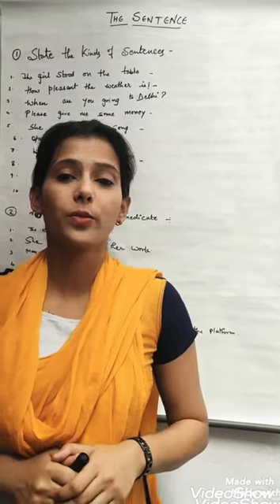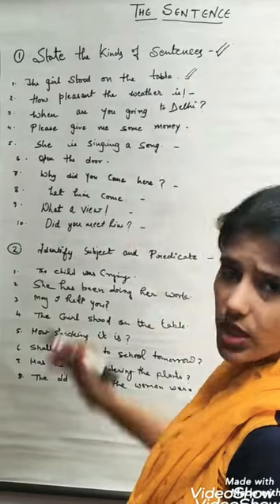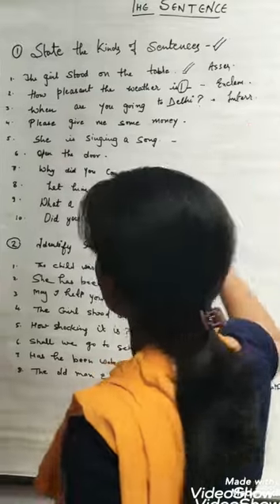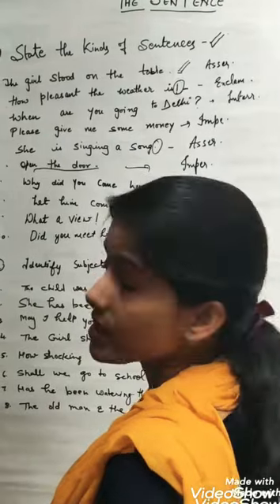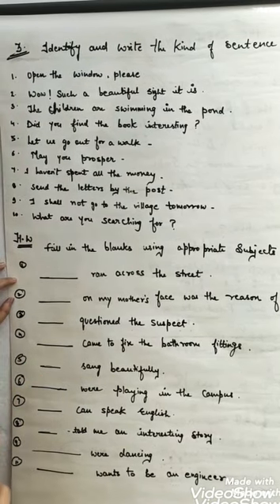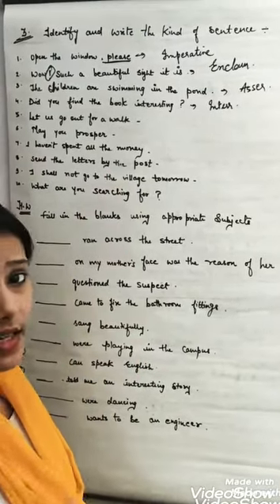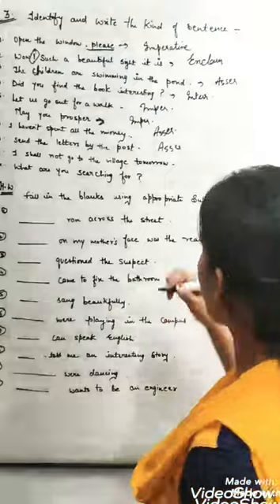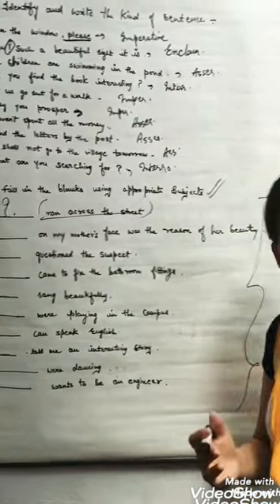Chapter 1 The sentence part 2 ( Class 7 £ 8)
This video is only for practice.